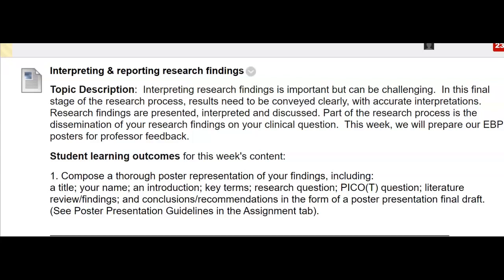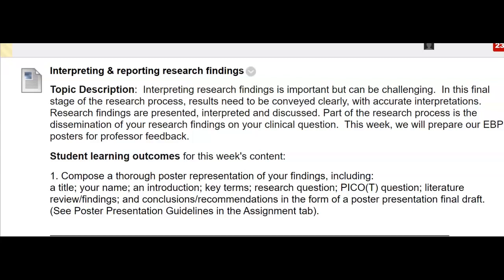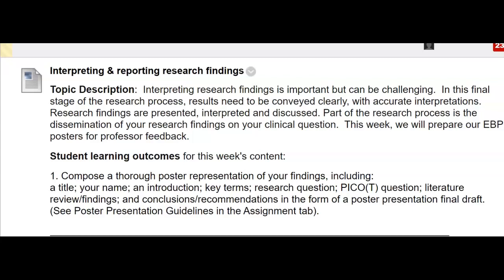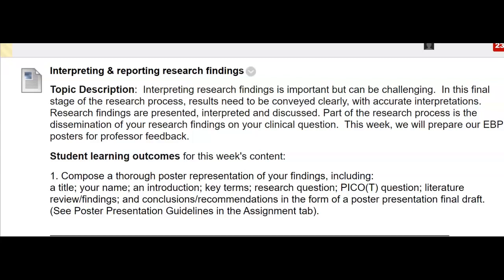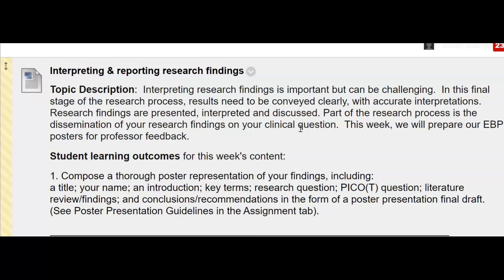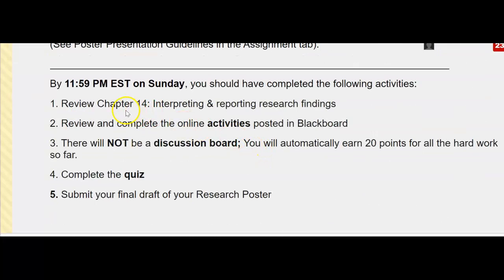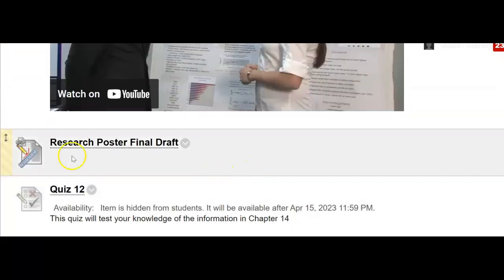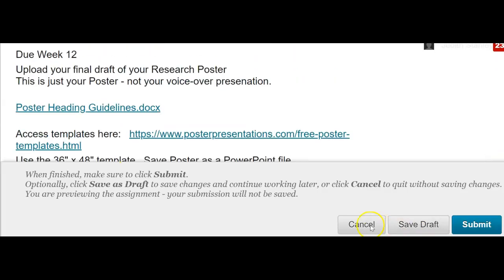NURS 301 LU #12